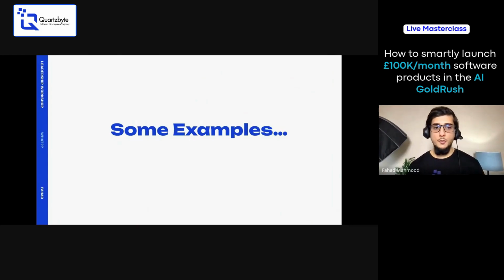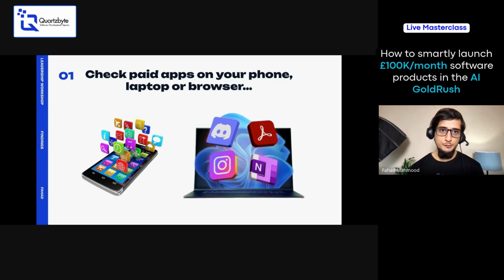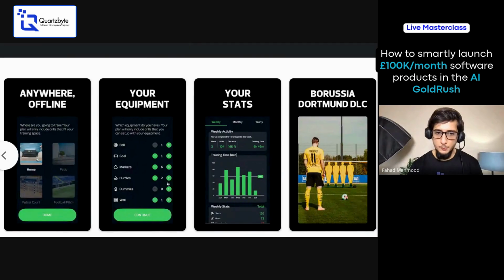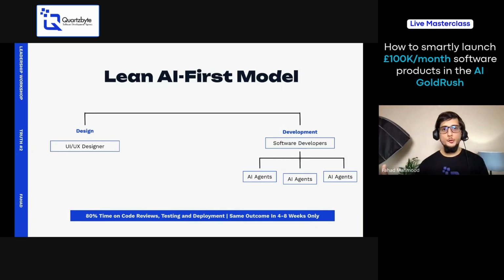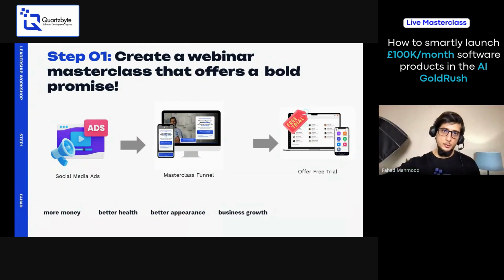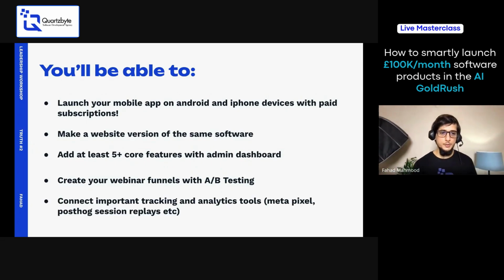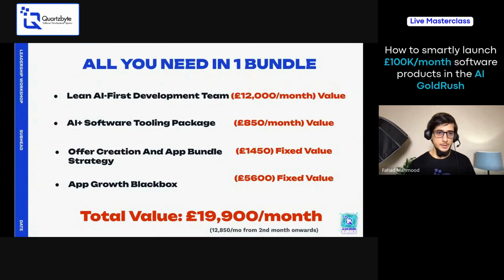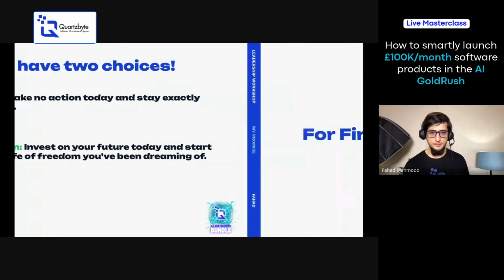[PRIVATE ACCESS] MASTERCLASS: How to launch £100K/month software products in the AI GoldRush!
Fahad (Cofounder Quartzbyte Labs and Head of AI Systems) outlines a path for first-time founders to reach financial independence by avoiding common pitfalls and leveraging modern AI-driven development.

Avoiding Failure: Research indicates that 95% of new software products fail, often because founders build things nobody wants or solve problems that are not "painful enough".

The Smart Approach: Instead of searching for a unique, unproven idea, the speaker recommends reverse-engineering software that is already successful, has thousands of paid users, and generates consistent revenue.

Finding Ideas: Two suggested methods for identifying profitable apps are:
Building a product you already pay for as a customer, allowing you to use your insider knowledge to make it 1% better.
Searching app stores (Google Play or Apple App Store) for categories related to your expertise, selecting apps with over 10,000 downloads and paid subscriptions.

Lean AI-First Development

The speaker contrasts traditional development models—which are often slow and expensive (costing £30,000–£80,000 and taking 6–12 months)—with a "lean AI-first" model.

Reduced Team Size: By utilizing AI coding agents, a project now only requires a UI/UX designer and one or two engineers to review and test the code.

Speed and Efficiency: This model can reduce development time to 4–8 weeks and save approximately two-thirds of development costs.
Customer Acquisition

To reach the target of 2,000 users (needed for £100,000 monthly revenue), the speaker advocates for a three-step marketing process:

Create Compelling Offers: Make a bold promise targeting core human desires like wealth, health, or status to capture attention.

Offer Free Value: Provide something free (webinars, courses, or guides) to reduce lead generation costs and build authority.

Run Paid Ads: Utilize image-based ads on social media, testing multiple offers to find the most cost-effective approach.

The AI App Success Bundle

Fahad concludes by introducing a "The AI App Success Bundle" designed to assist founders and make the whole process 10 times easier, which includes:

✓ AI Lean Development Team: (2 Senior Engineers, 1 UI/UX Engineer)
✓ AI+ Software Tooling Package: (£500 LLM Credits, Infrastructure Accounts, Developer Accounts and more...)
✓Offer Creation & App Bundle Strategy: (Standout from competitors, sell at higher prices)
✓App Marketing & Persuasion Hacks: (2 core modules on copywriting, facebook ads, webinars and psychology of selling. )